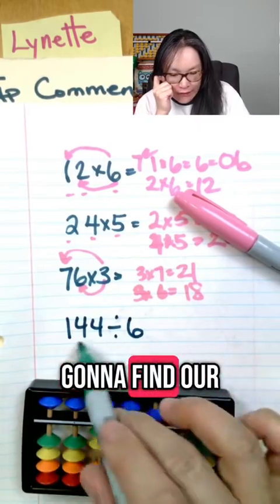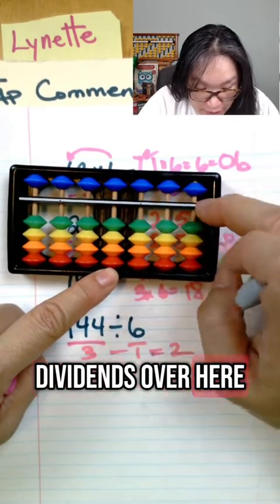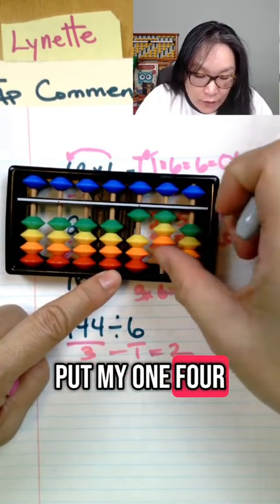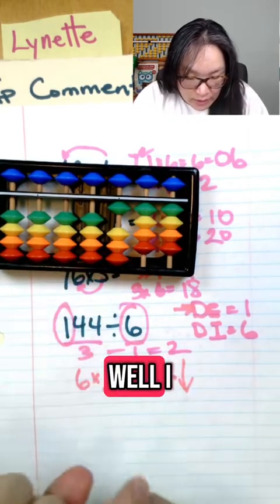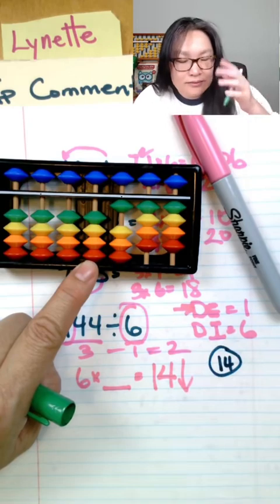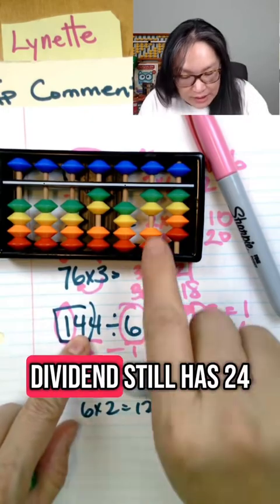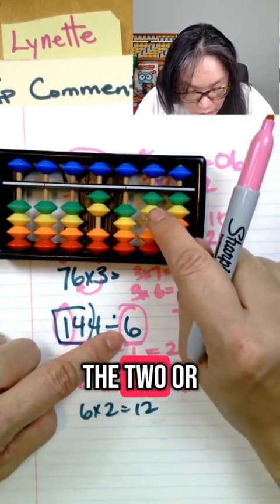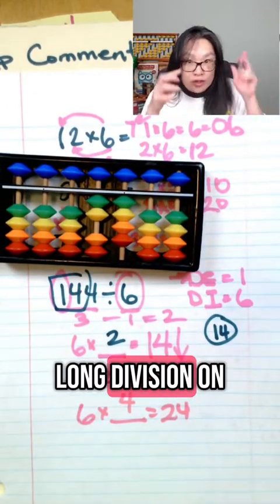Divide on the abacus